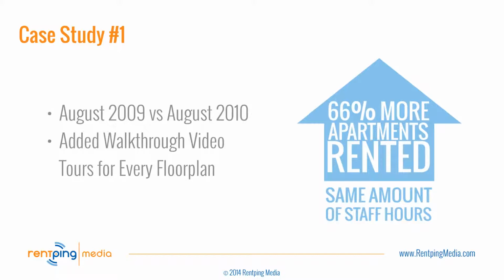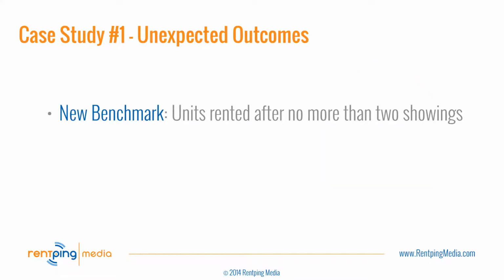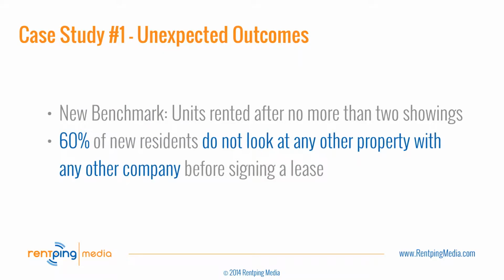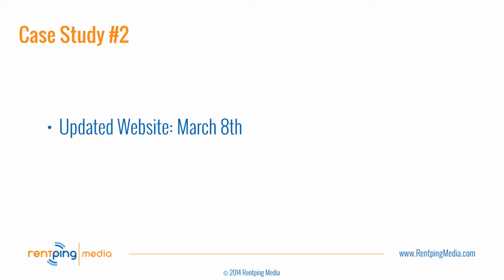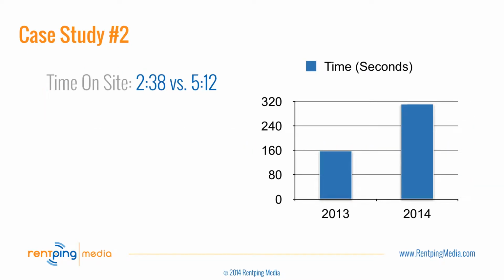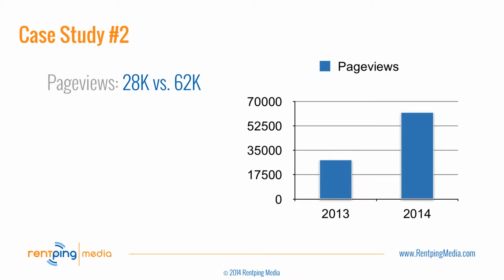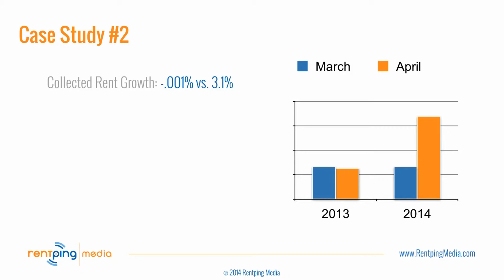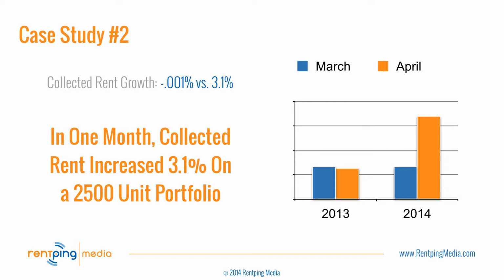Apartment Marketing Case Study: How Content Marketing Can Generate Leases | Rentping Media Minute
In this Rentping Media Minute video, we look at a new case study data that shows doubled site engagement and 3.1% collected rent growth from a new website.